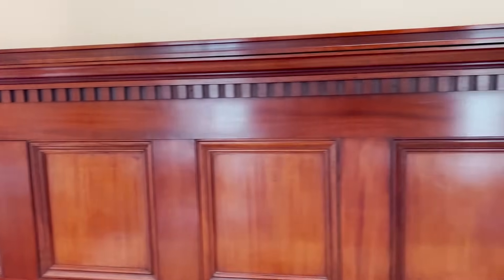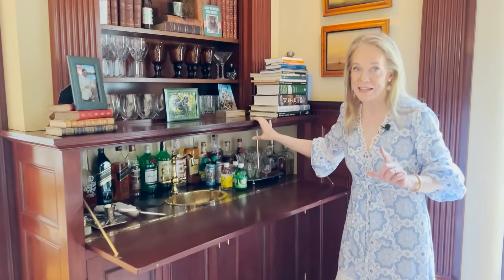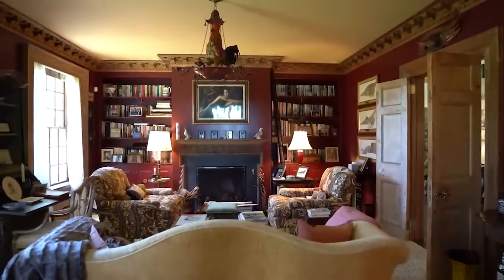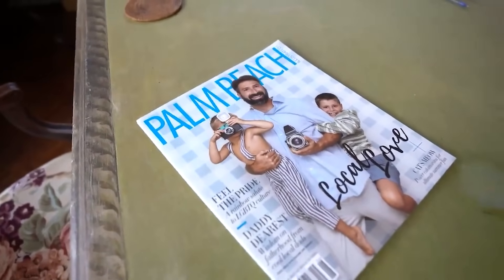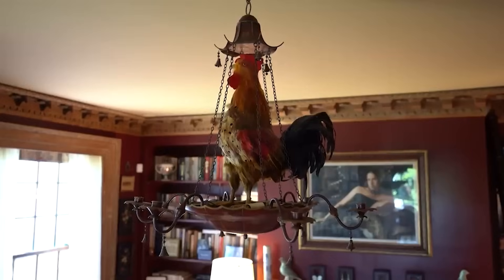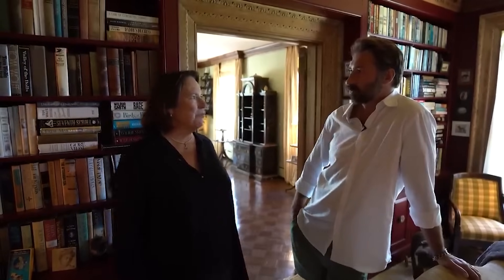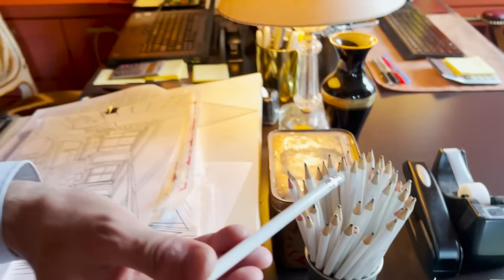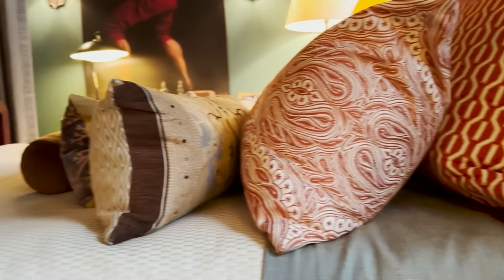HOUSE TOUR | Step Inside 6 Amazing Home Libraries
On today’s special episode of Homeworthy, we’ve rounded up 6 of our favorite home libraries hand picked by our editors. From historied libraries in oceanside estates to book rooms in the chicest of apartments, these home studies will surely make you want to curl up with a good book and a hot cup of tea for awhile. Enjoy!

#6 Bettie Bearden Pardee
Author and founder of "Private Newport" Bettie Bearden Pardee opens up her gorgeous french style home with beautiful decor and stunning gardens.

#5 Victoria Leiter Mele
Victoria Leiter Mele, the daughter of one of Newport Rhode Island's most beloved grande dames, welcomes Homeworthy into her family's home affectionately named "The Whim".

#4 Garrow Kedigian
Interior designer Garrow Kedigian lives in one of the most exclusive buildings in all of New York City and what makes it even more special is that it's attached to The Carlyle Hotel by a secret door and has direct access to Bemelman’s Bar!

#3 Chad Graci
New Orleans-based Interior Designer Chad Graci gives us a beautiful tour of his home that is a jewel box filled with fabulous treasures.

#2 Libby Cameron
Homeworthy takes you to Connecticut for an inside look into interior decorator Libby Cameron's layered and colorful home. An avid animal lover, Libby has incorporated vibrant wildlife motifs around every corner - from printed fabrics and brass figurines to artwork and rugs, not to mention her litter of adorable Labrador puppies!

#1 Teddie Garrigan
Coco & Dash founder Teddie Garrigan welcomes Homeworthy into her worldly Dallas apartment. Vibrant greens, scenic landscape murals and pops of animal print fabrics mimic the environments and cultures Teddie grew especially fond of while living abroad.